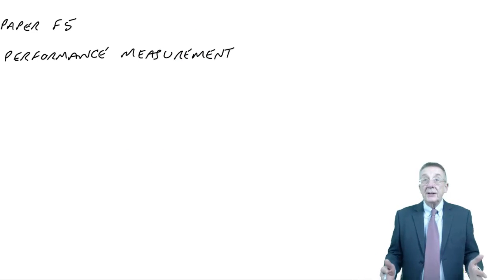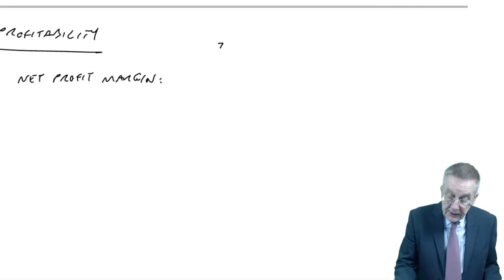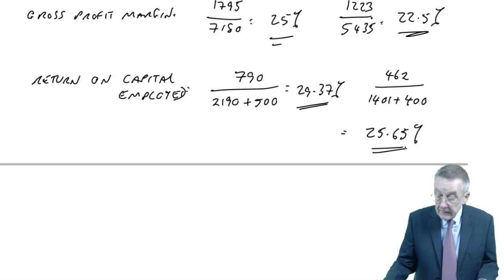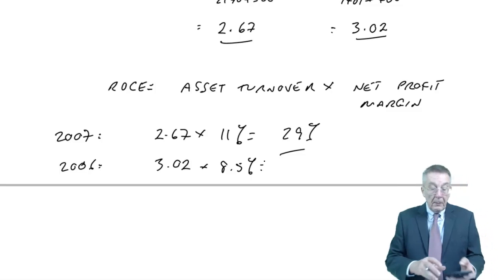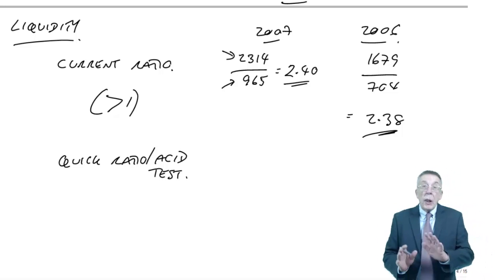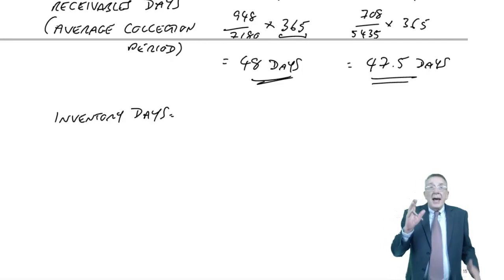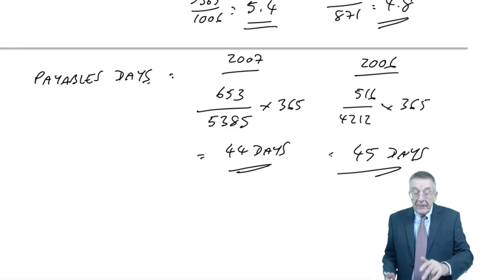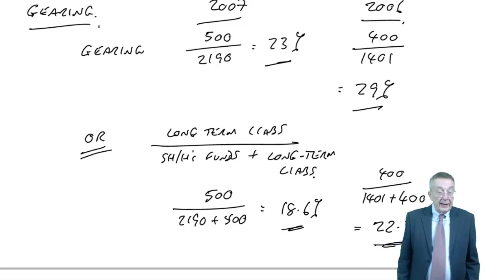ACCA F5 Financial Performance Measurement